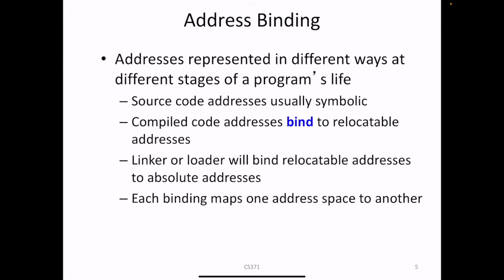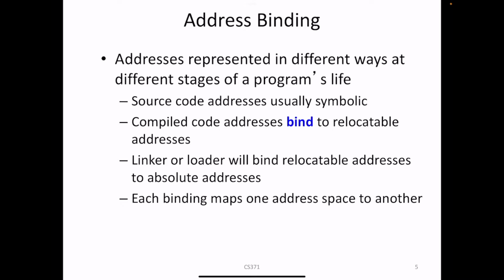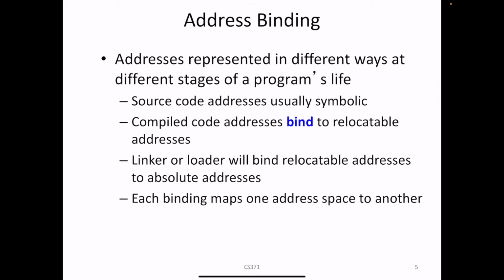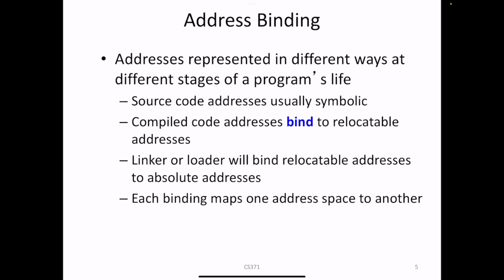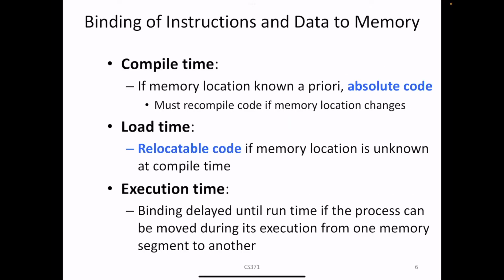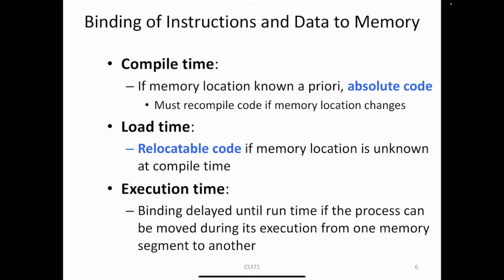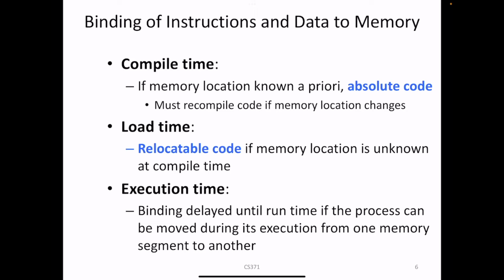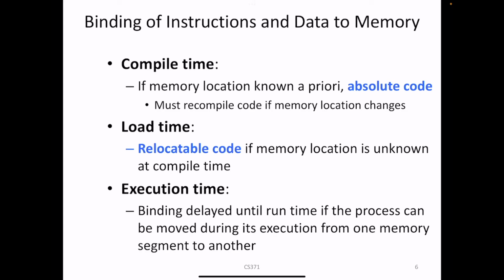Chapter 8 02 Address Binding